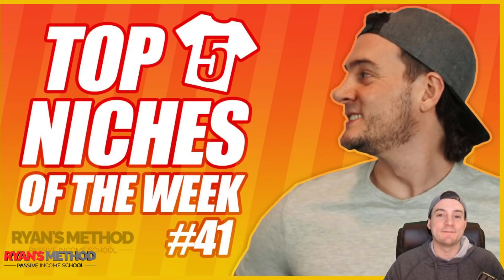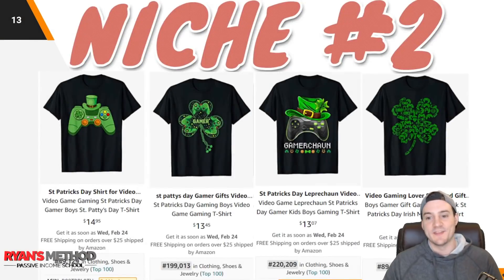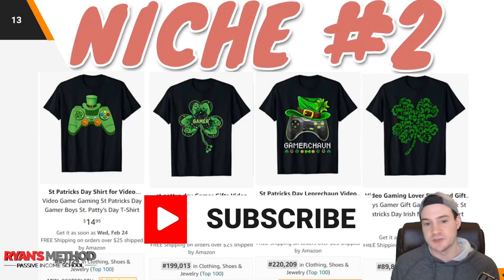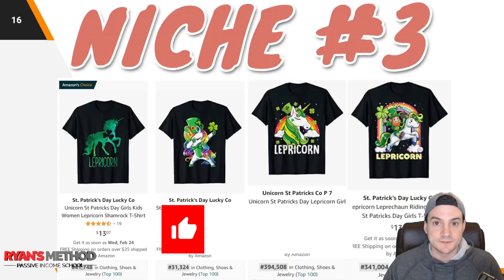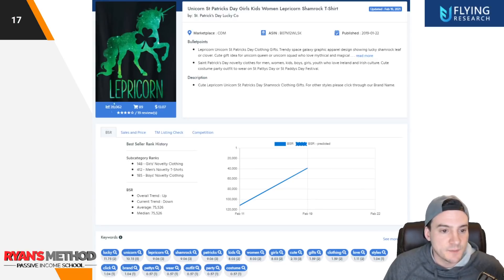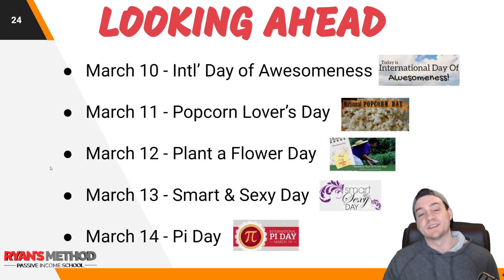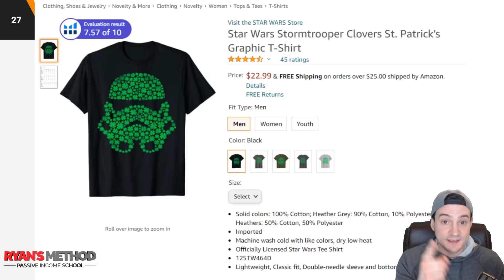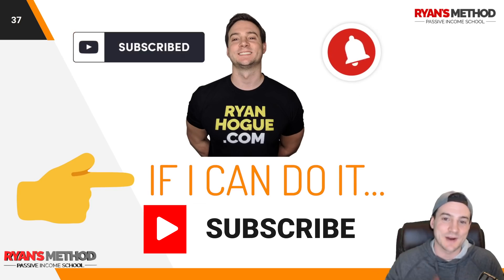TOP 5 NICHES 🔥 Print on Demand Niche Research #41 — (2/21/2021)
🔥 POD AUTOMATION

🎨 DESIGN

🔨 UTILITY